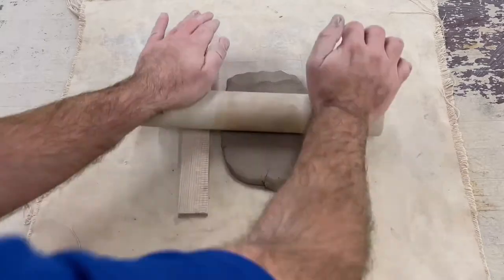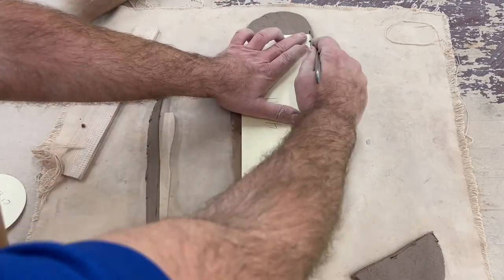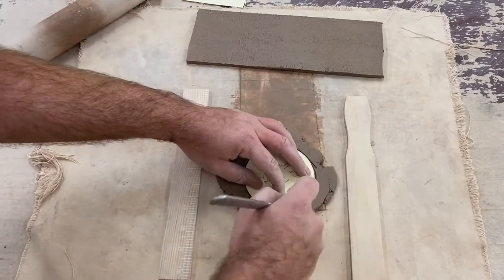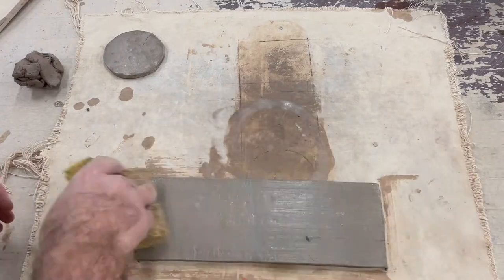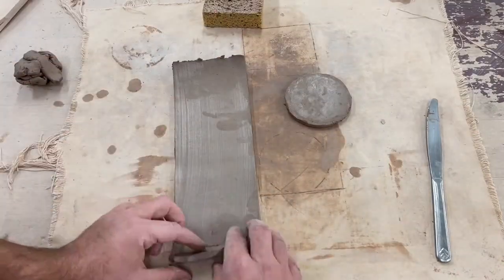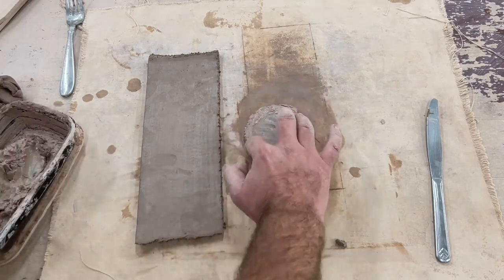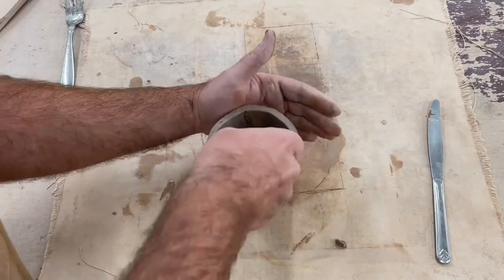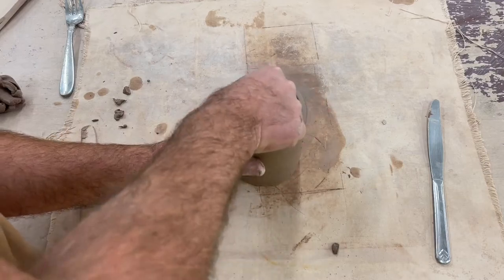Slab Mug Part 1: Building the Mug Body | Building a Ceramic Slab Coffee Mug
This video is part 1 of a Slab Built Mug series. In this video we build the body of the mug from clay slabs. In part 2 we we make some handles. In part 3 we will carve a relief design in the side of the mug.

We use an 4x11 inch template to create the mug body and a circle template with an 11 inch circumference. Our slabs are 1/4 inch thick.

Steps:
1.  Roll a ¼ inch slab at least 4 inches wide and 11 inches long.
2.  Cut the slab using a mug template.
3.  Roll an extra slab for the bottom.
4.  Cut the bottom using a template or tracing the bottom of your mug.
5.  Score and slip the mug body and bottom.
6.  Press the pieces together so that the body is on top of the bottom.
7.  Smooth the seams.
8.  Make a handle.
9.  Allow the mug and handles to dry to leather hard.
10.  Attach the handle by scoring and slipping.
11.  Smooth and clean up the mug. Make sure your initials are on the bottom.